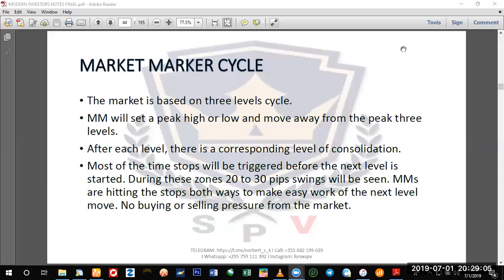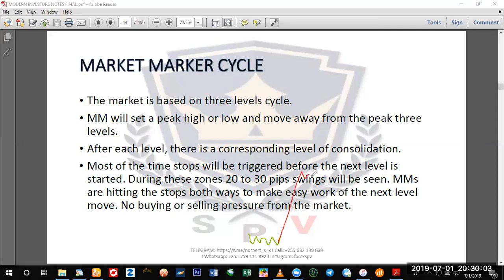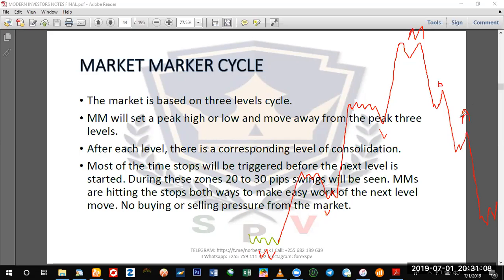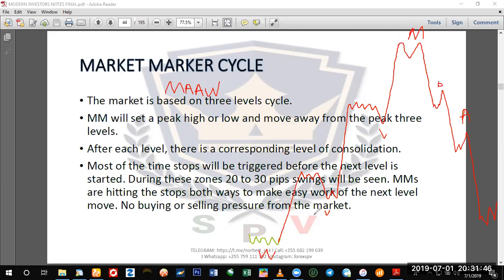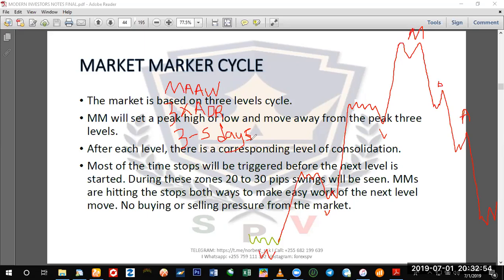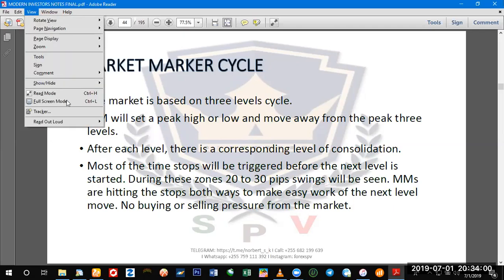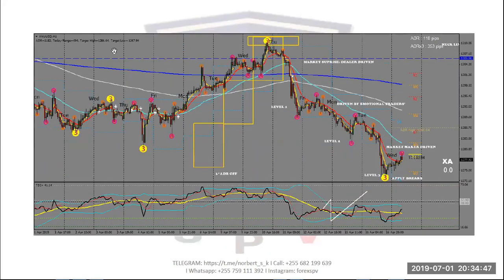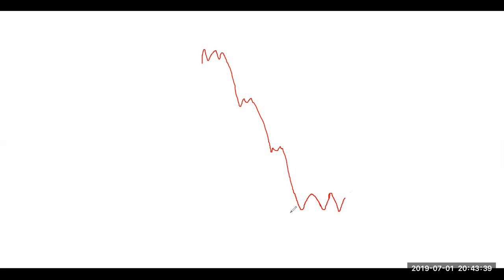Lesson 01: Market Maker Cycle Simplified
A full breakdown of the 3-phase Market Maker cycle — accumulation, manipulation, and distribution. Learn how institutional traders structure the market and how to adapt.